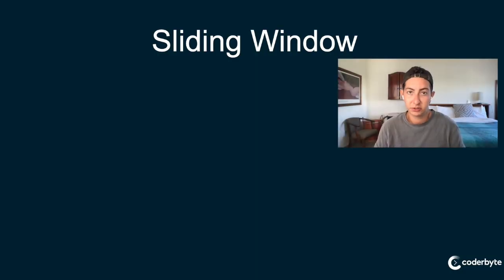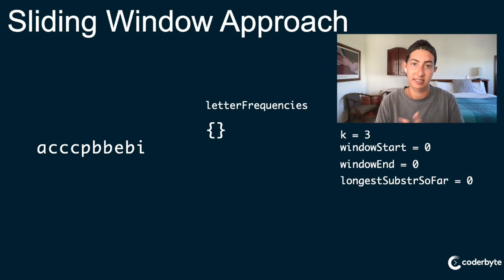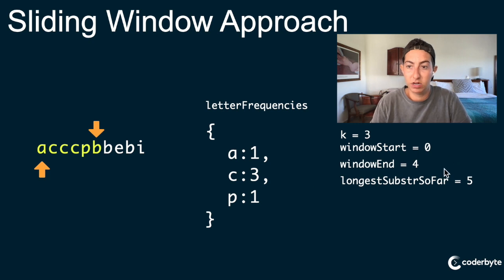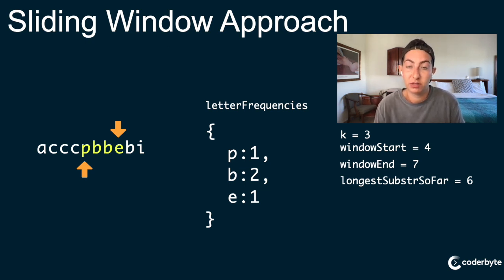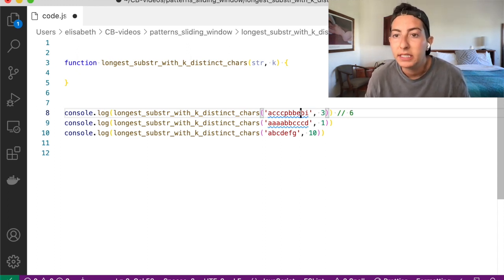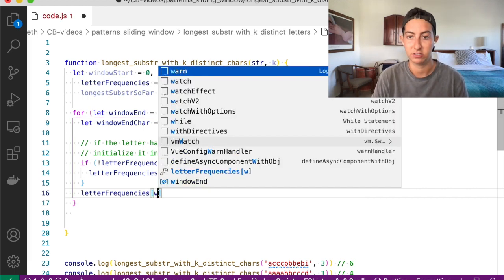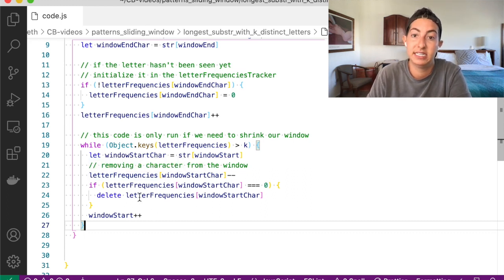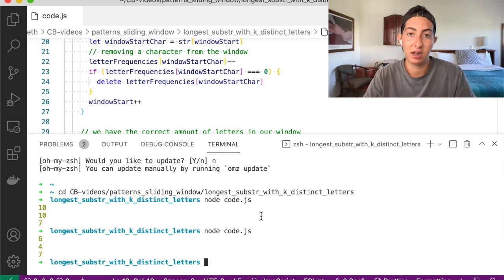Cracking Common Interview Algorithm Patterns: Sliding Window Part 3 of 3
In this video we complete our 3 part series on the sliding window pattern by diving into a difficult algorithm problem with javascript.

The Challenge:
Given a string, find the length of the longest substring that contains no more than k distinct characters.

Video Overview:
0:44 Sliding window pattern overview
2:54 The problem
4:08 Example walkthrough
14:59 Algorithm summary
17:34 Coding a Javascript solution
33:27 Recap

What types of videos would you like to see next?